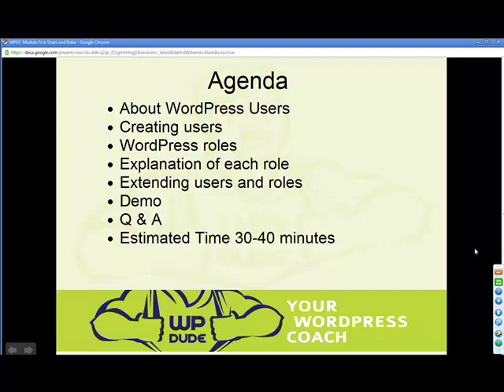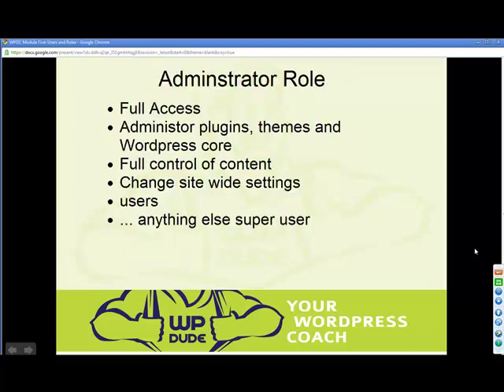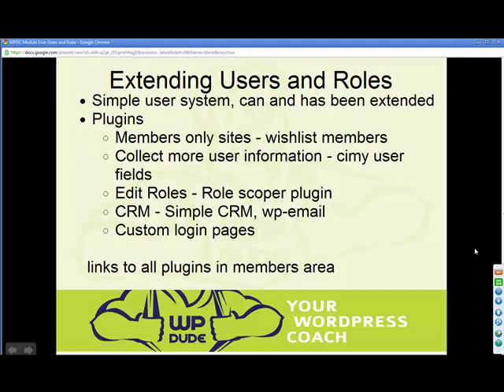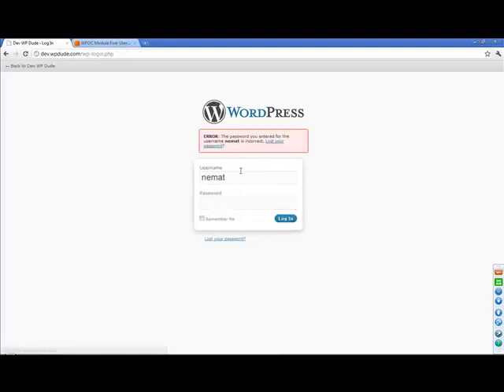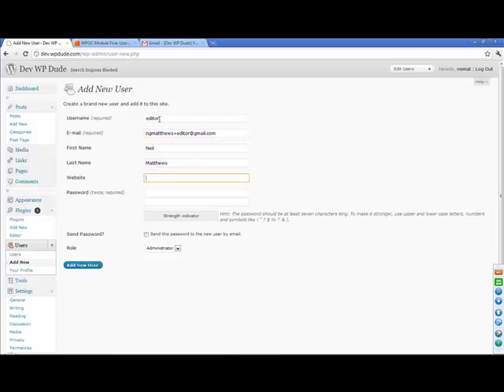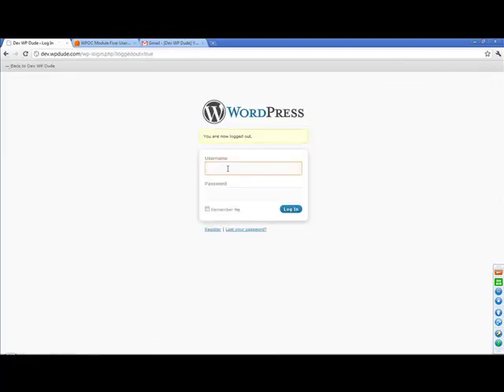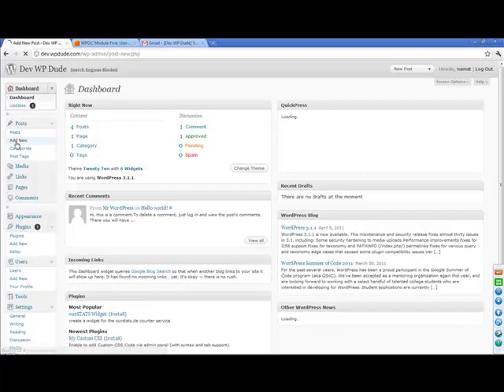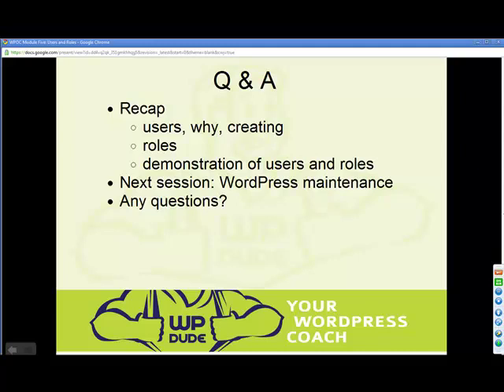WordPress Users And Roles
Understand how users and roles control what people can do in WordPress